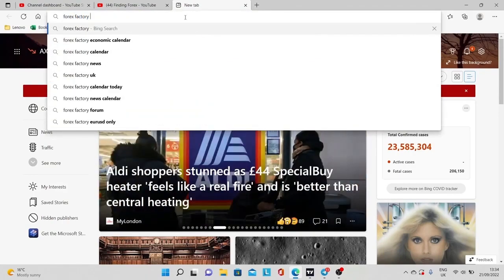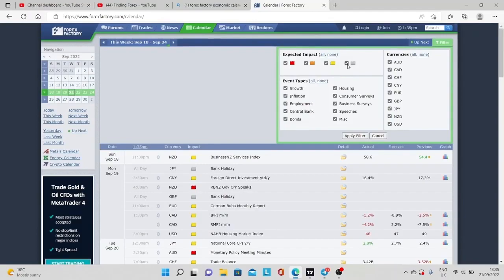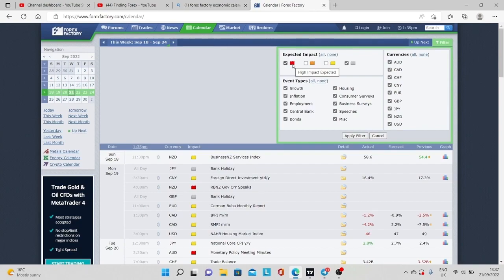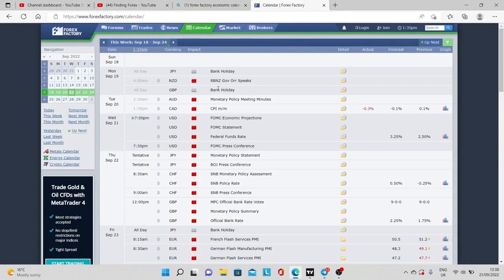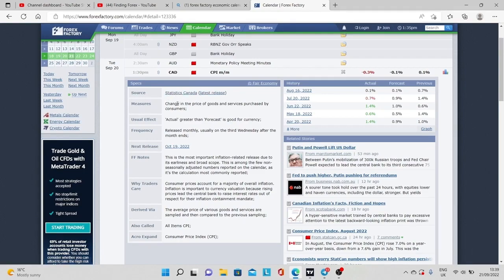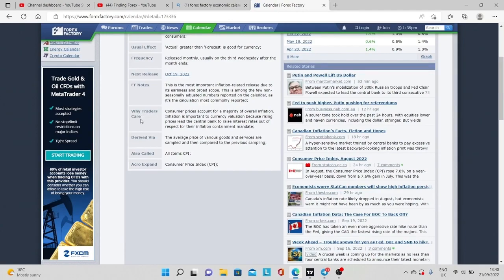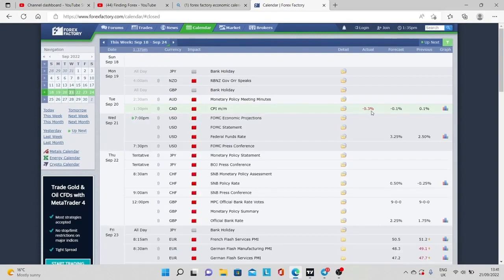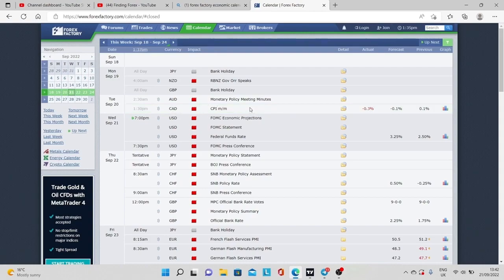How to Trade The News! (Forex Factory Fundamental Trading)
For signals enquiries, paid promotions or general business ventures.